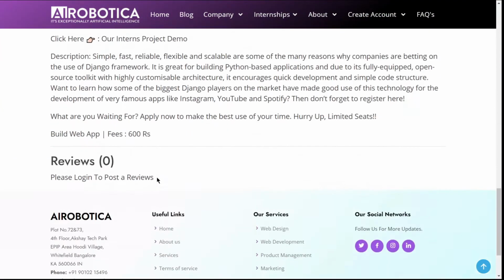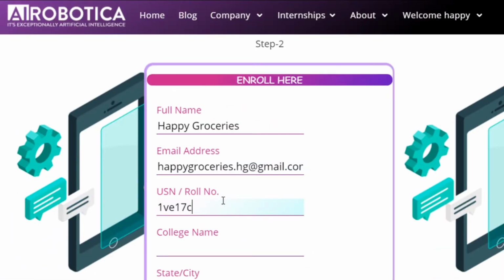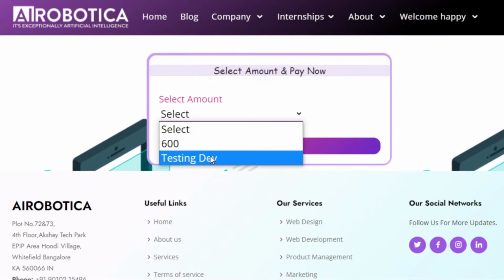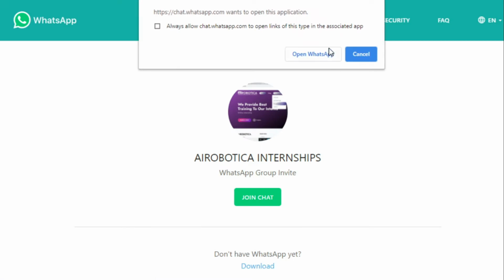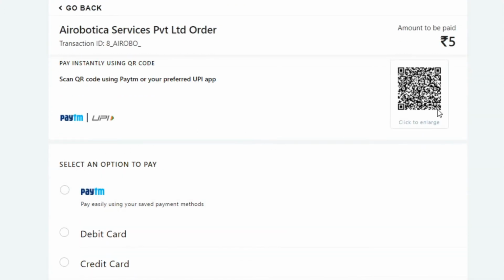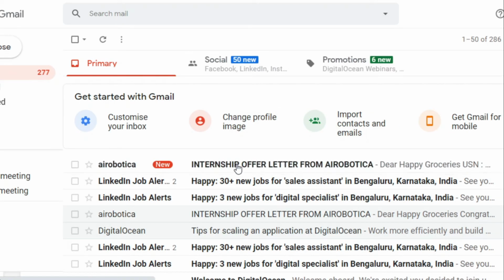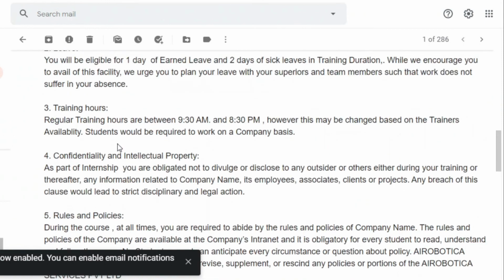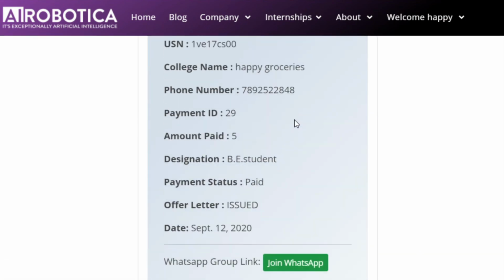Internship Enrollment Process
Follow these steps to start your journey with us.